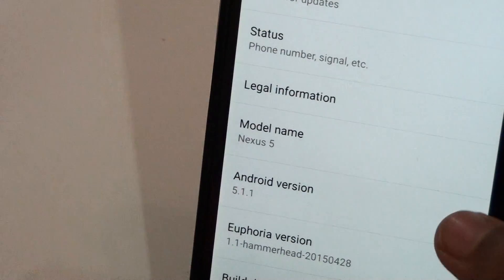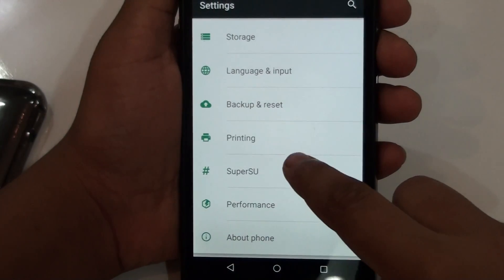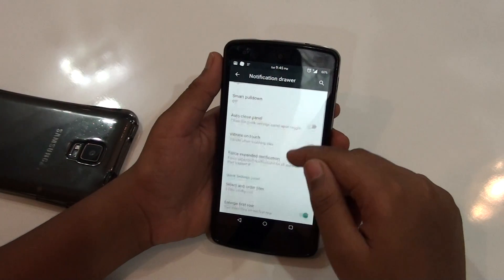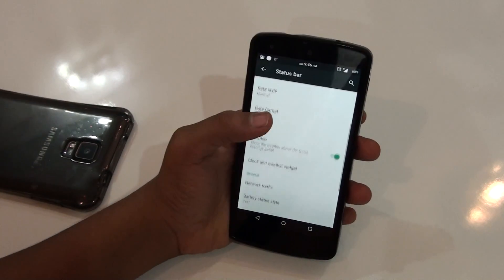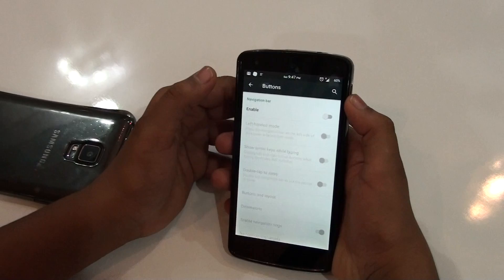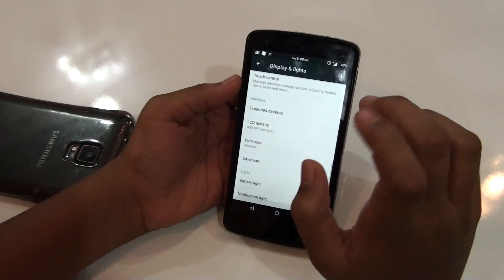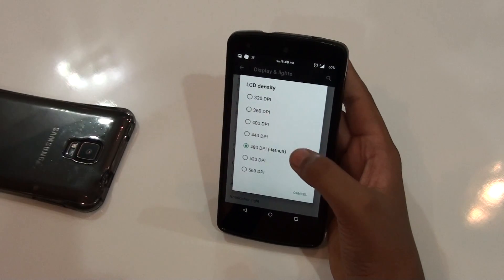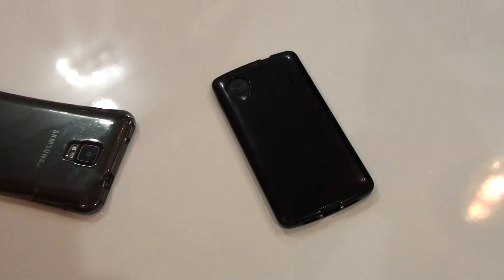Euphoria OS For Nexus 5 (Android 5.1.1)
Download Links - (XDA)